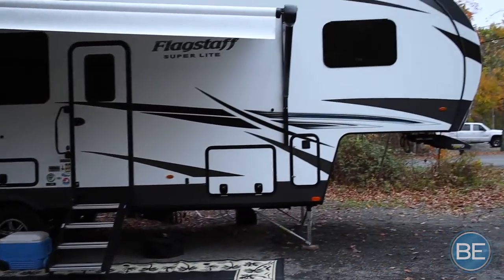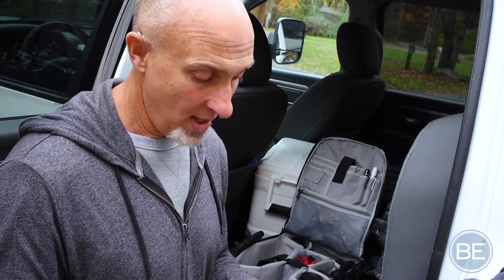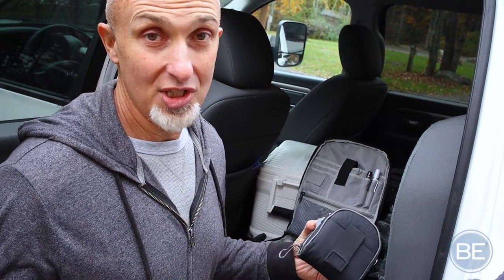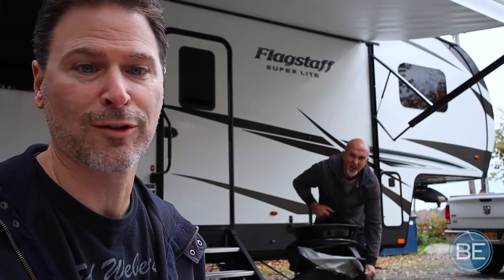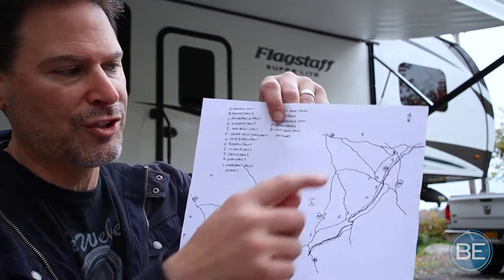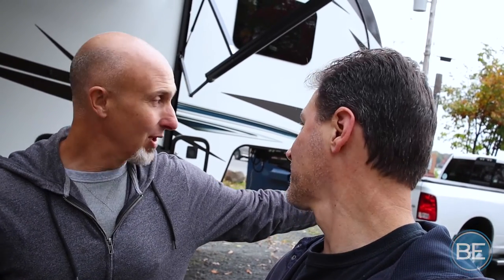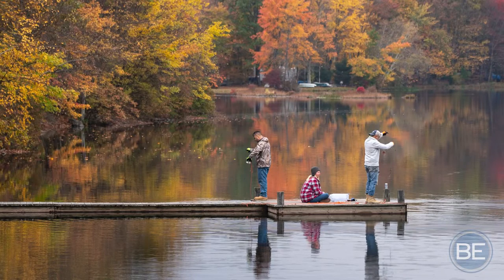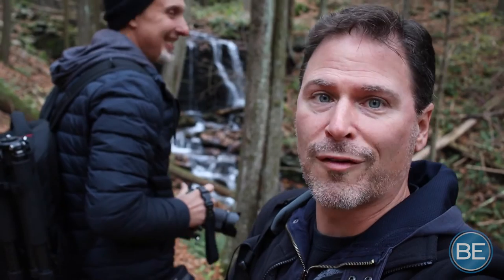Photo Road Trip | Pennsylvania | Pocono Mountains | Waterfalls!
We took another photo road trip! This time we hit the road to find waterfalls in Pennsylvania. In this video we will take a look at planning and gear, and we will ATTEMPT to get started!

Look for the next video where we start an epic waterfall day!